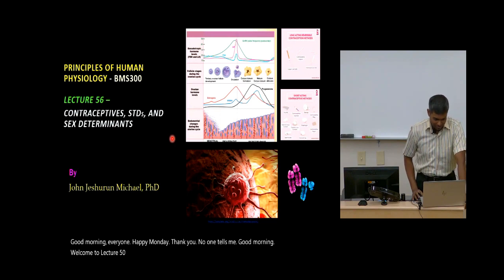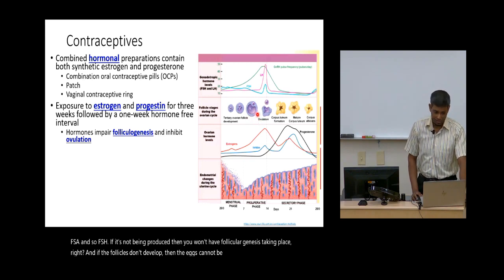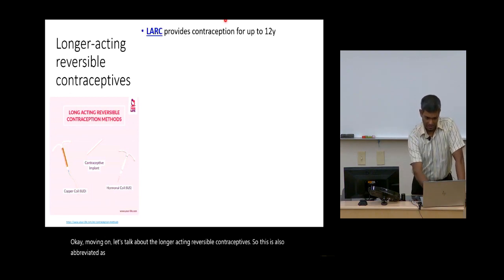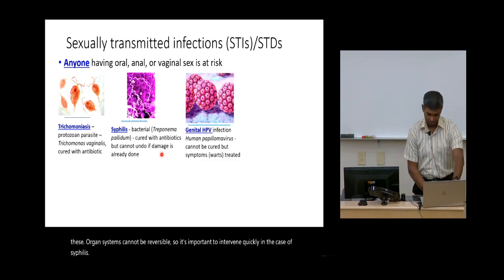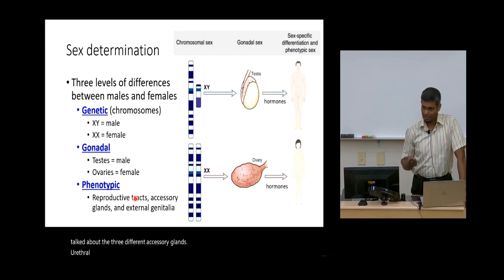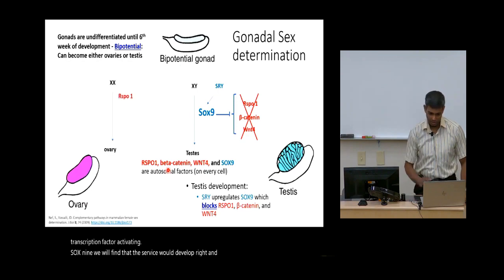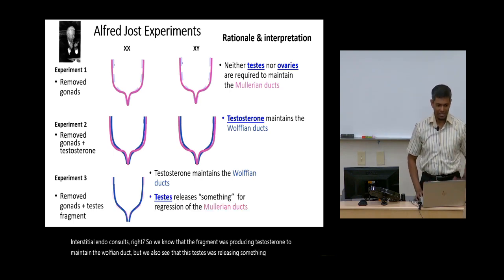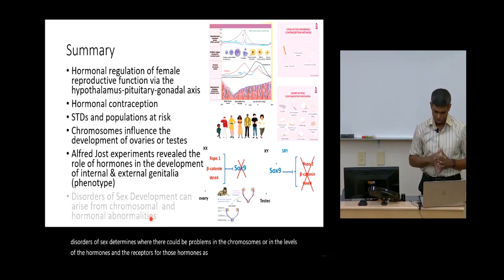Lecture #56: Contraceptives, STD's, and Sex Determinants